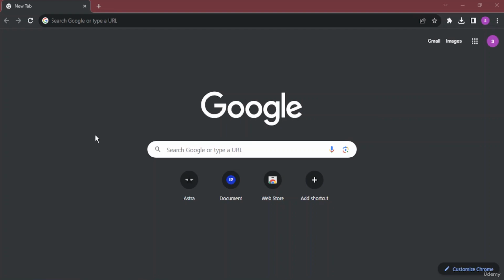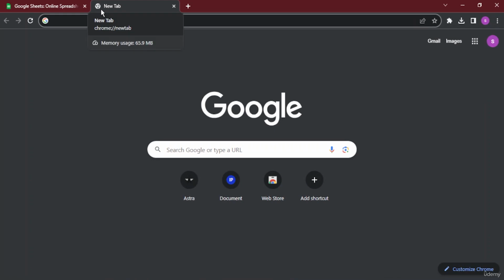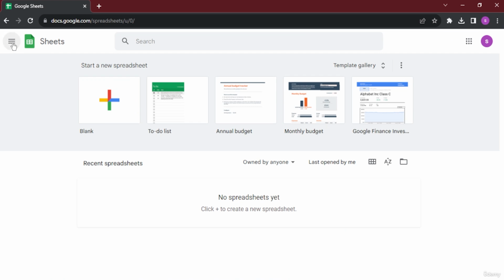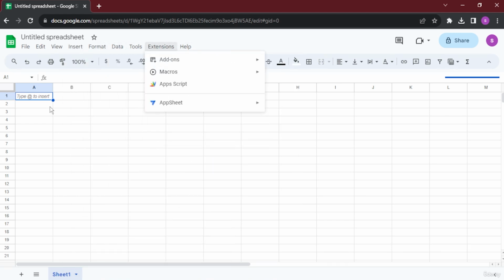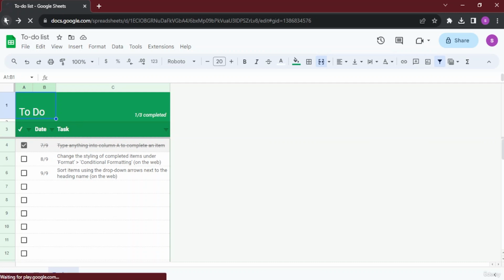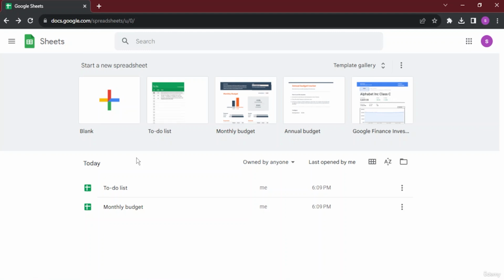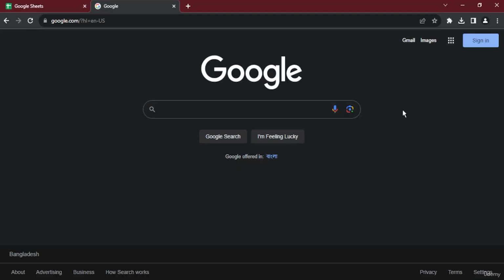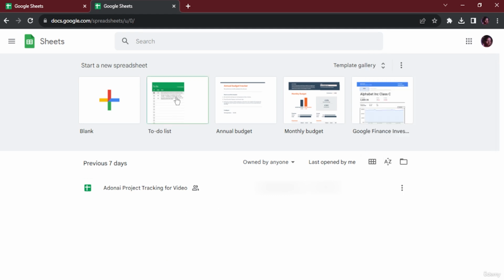Opening up google sheets | Lecture 1